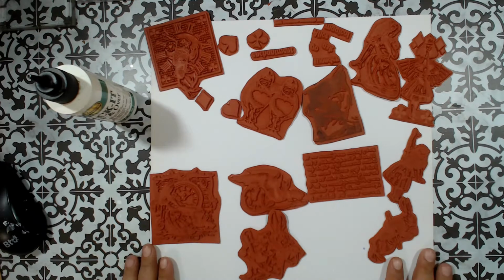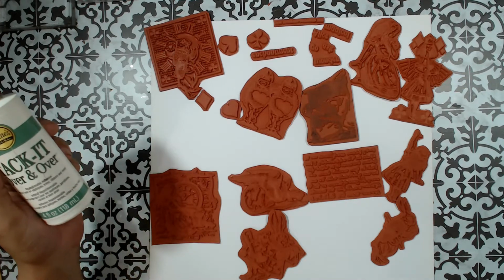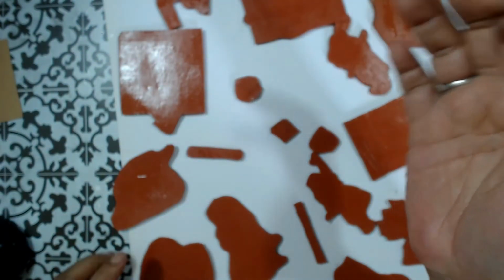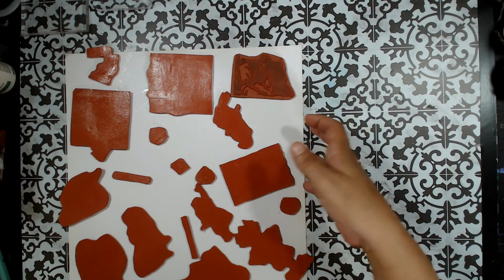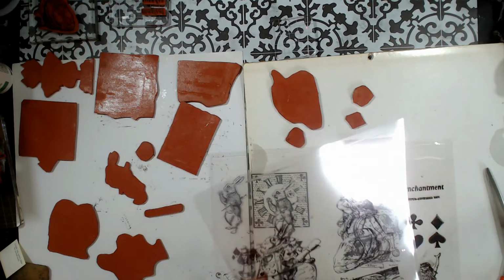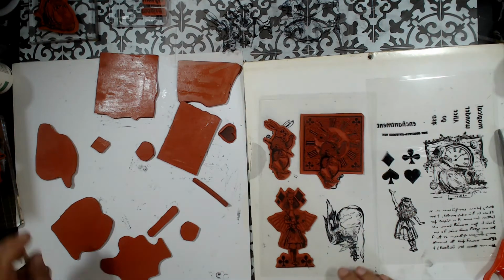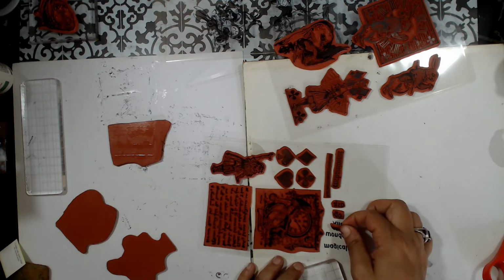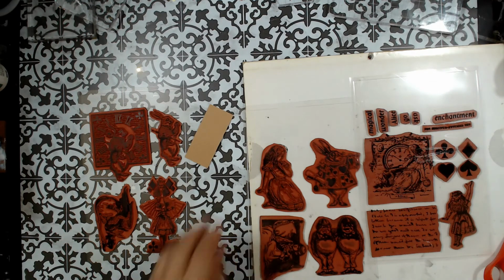Make your stamps Cling / Become Sticky / Unmounted Stamp Solutions with Bonus Storage DIY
Hello happy crafters today I bring you a solution you might have seen before on my channel or another crafty friend. I wanted to do this quick diy for those of you who may not have known about this really awesome way of making you existing or your new unmounted stamps cling.
You can use this on silicone as well.
Aleene's Tack-It Over & Over 4oz (2-Pack

this glue comes very handy when wanting to make temporary adhesives, like for closures of packages and such
I hope you found this video helpful. Please share

Resin Crafts
Resin project Share
Resin Art
Collage, Decoupage
Art journals
Mixed media canvas, altered items
Paper crafts ideas
Scrapbooking embellishments
Journals
Repurposing / upcycle projects
Lapbooks / Journal and album embellishments
Assemblage Art
DIY ideas
❖Camera
 Logitech C920 Webcam
❖ Music